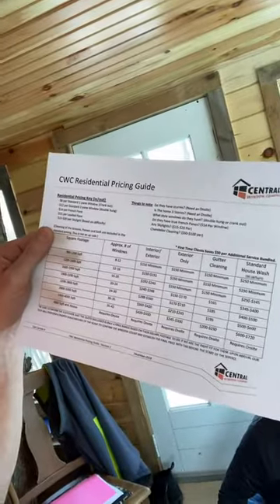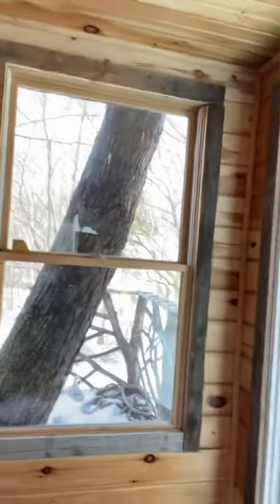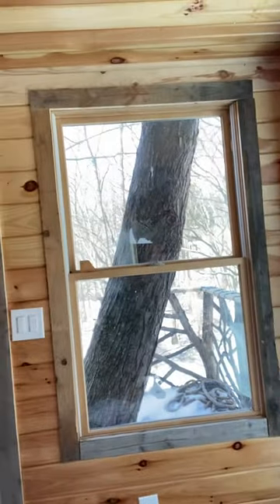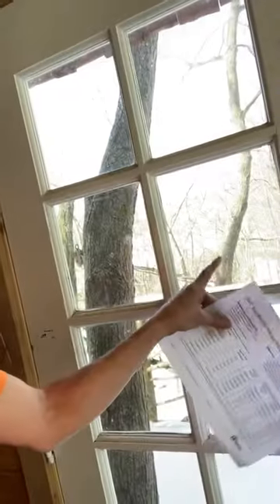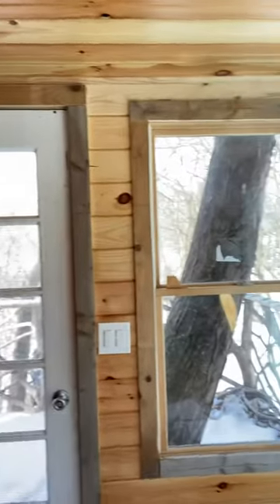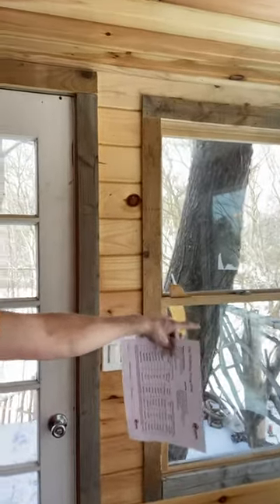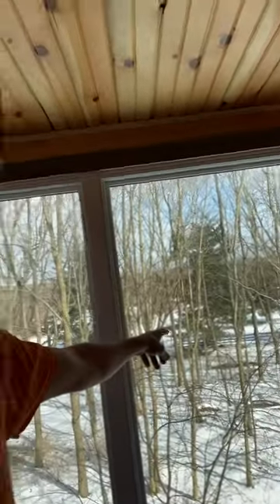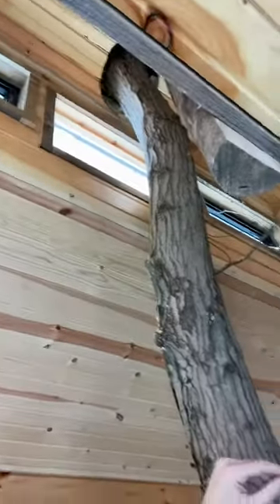Counting windows with Jeremy and Curtis